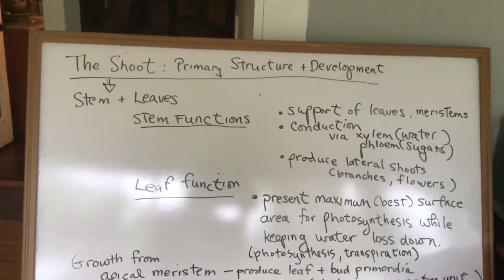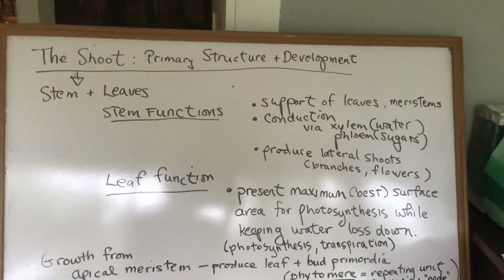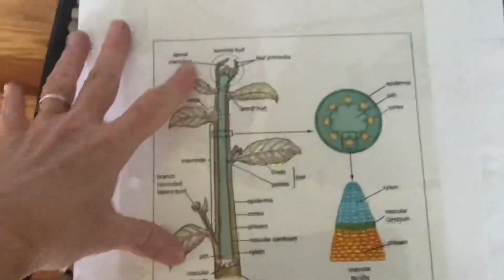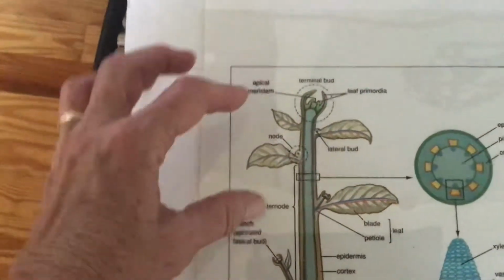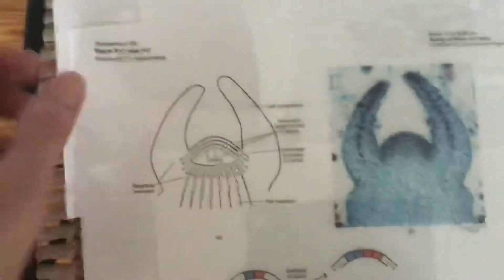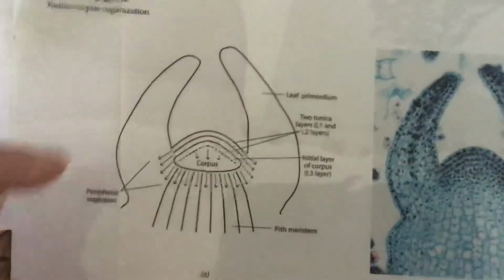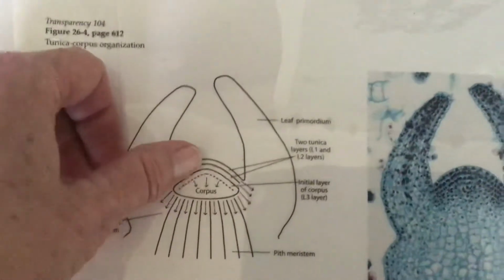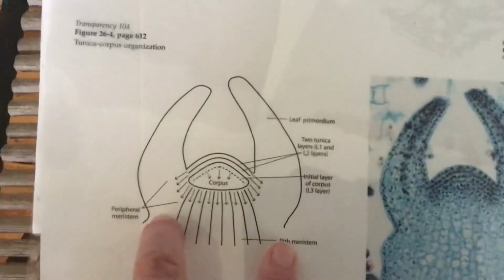Coronacam Stem Tissue Arrangement I